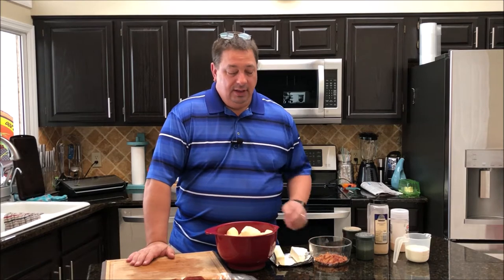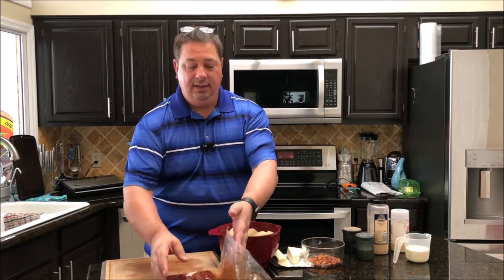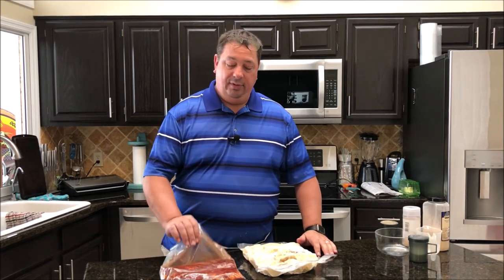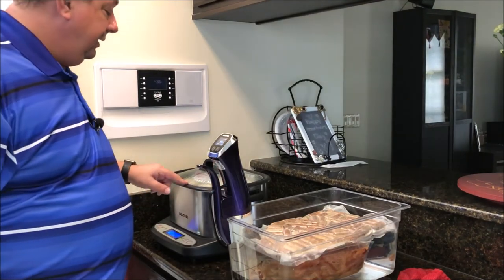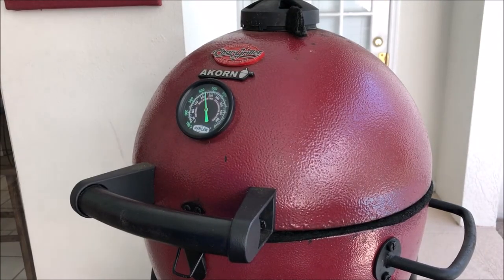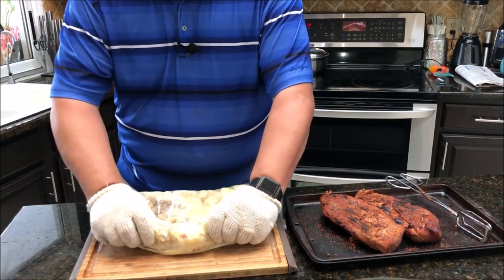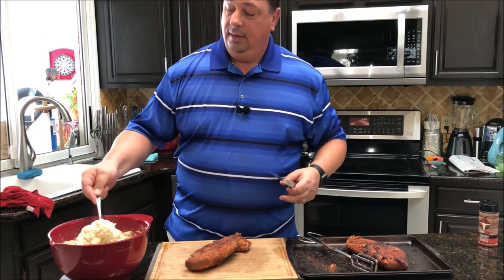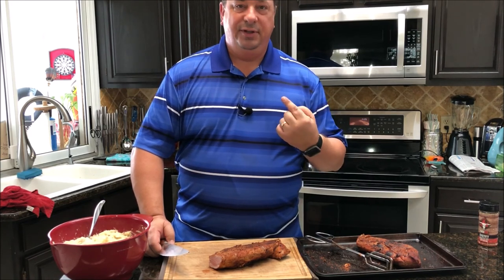Pork Tenderloin and Smashed Potatoes cooked Sous Vide!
Some of the BEST pork tenderloin I have ever made! Cooked to perfect medium doneness with a side of awesome sous vide smashed potatoes! Tenderloins were cooked Sous Vide at 148 for 3 hours then seared.

Sous Vide Smashed Potatoes -
3 lbs pealed and diced potatoes
1 stick of butter
4 ounces of cream chesse
2 teaspoons salt
2 teaspoons pepper
2 teaspoons garlic powder
1 teaspoon onion powder
1/4 cup milk
4 slices of chopped pre-cooked bacon
2 tablespoons ranch dressing